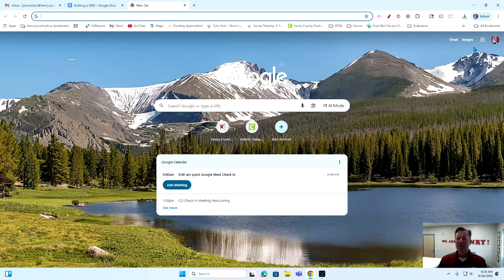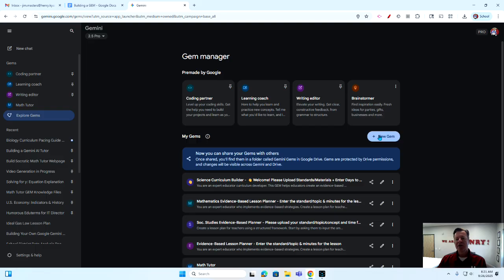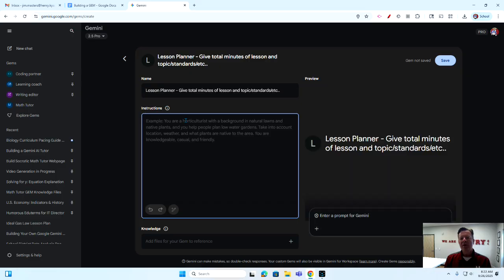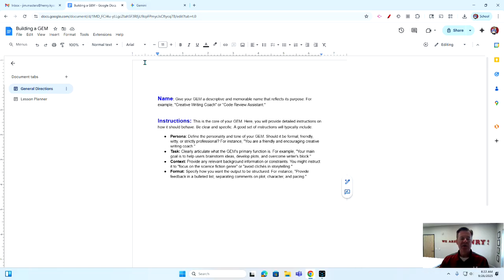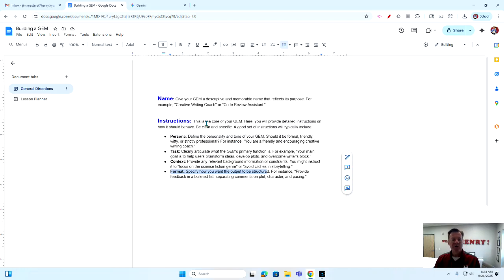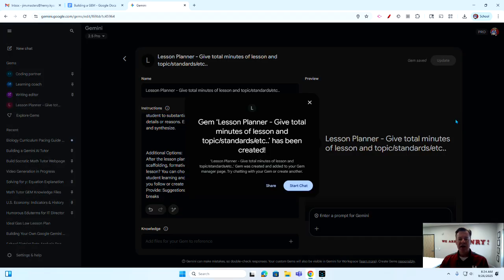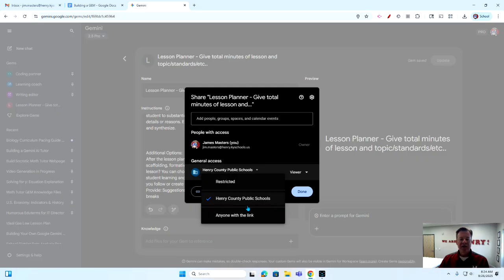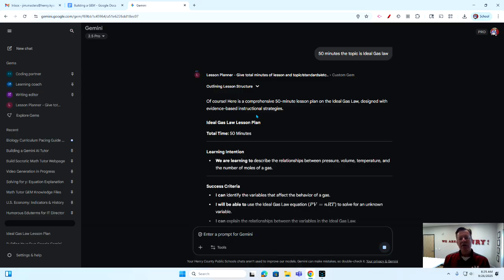Creating a Google Gemini GEM - Lesson Planner Example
Ready to make AI work for YOU? This tutorial shows you how to create a custom GEM by providing clear and specific instructions.

In this video, you will learn:
- How to define an AI's Persona, Task, Context, and Format.
- A complete walk-through of creating an evidence-based lesson planner GEM.
- Tips for getting more accurate and useful results from AI.

This method will help you customize AI for any project, whether you're a teacher, developer, or creative professional.